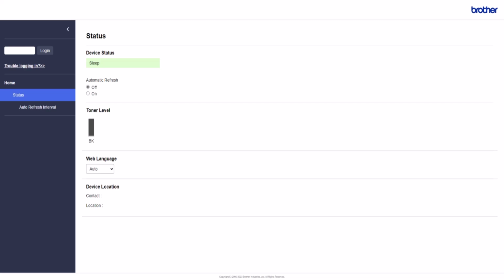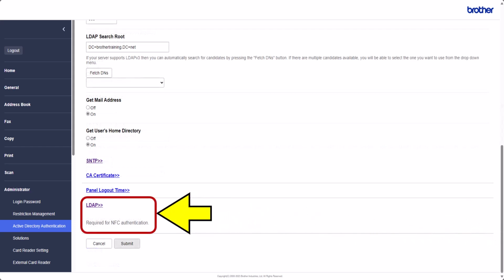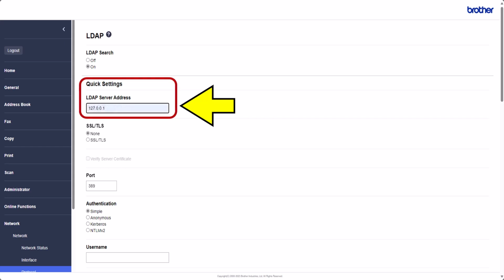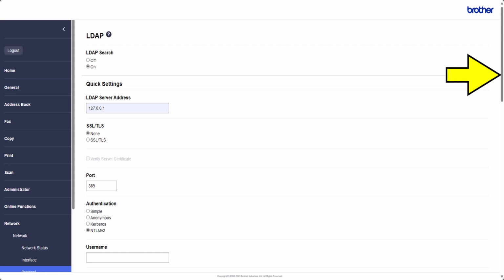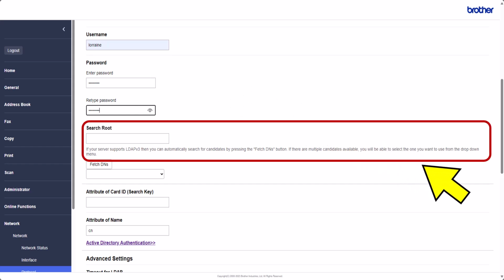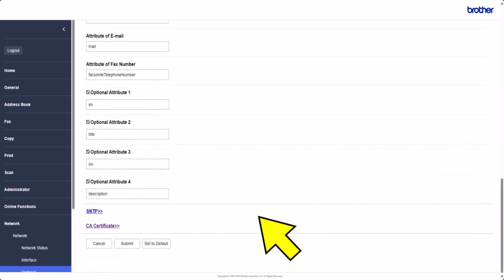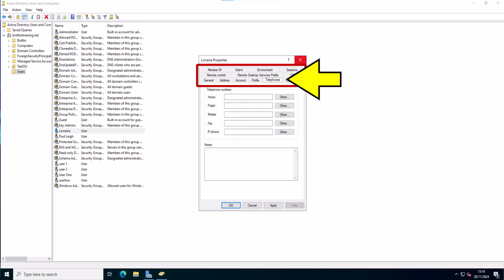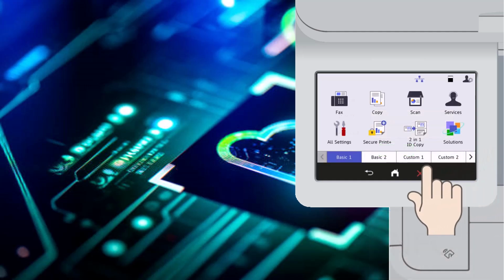Active Directory Authentication with NFC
AD Authentication configuration on a Brother device with NFC.